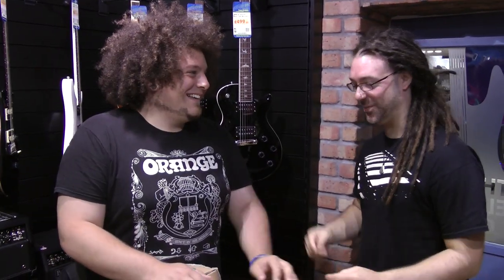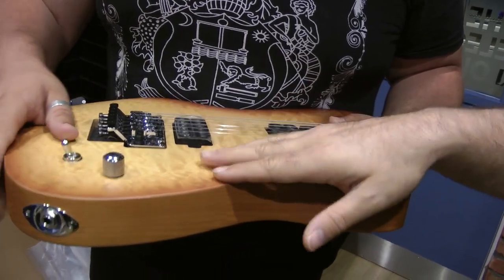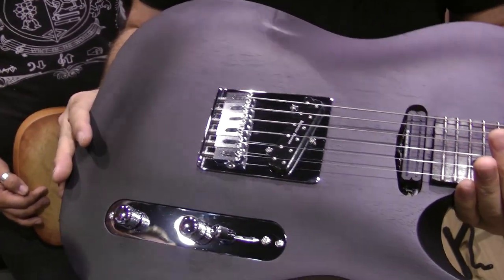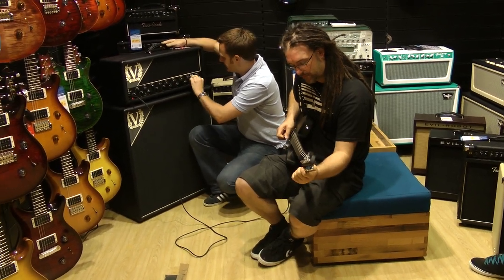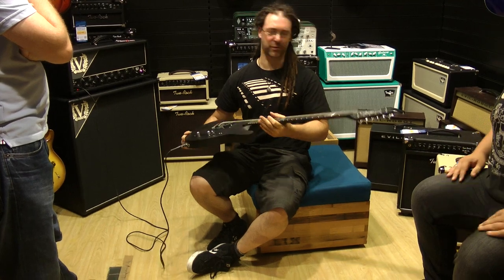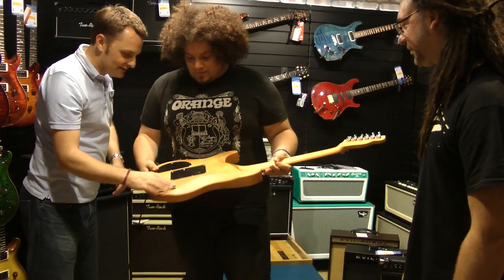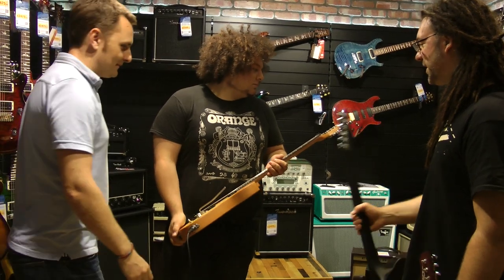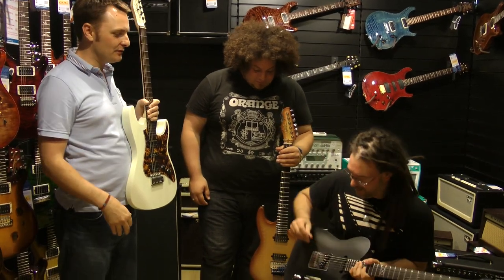Unboxing three new Chapman Guitars signature models - Featuring Satin Black ML-3 RC